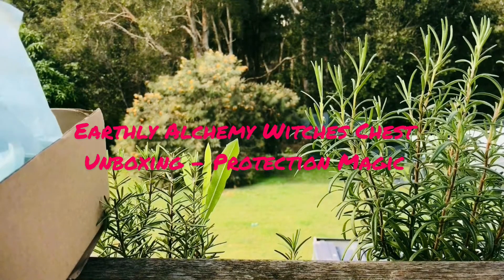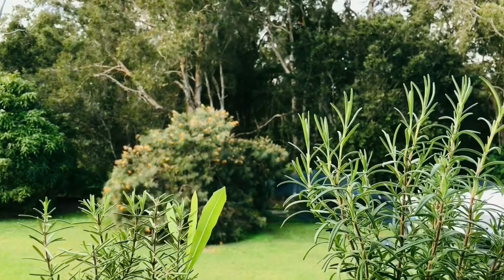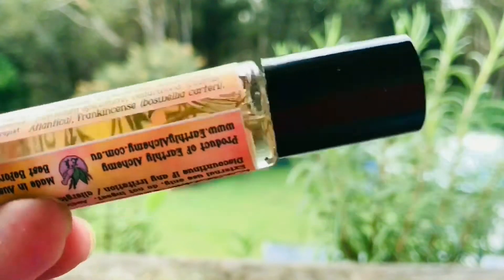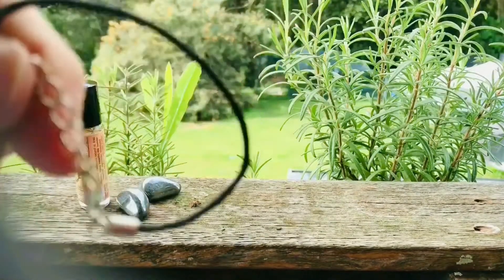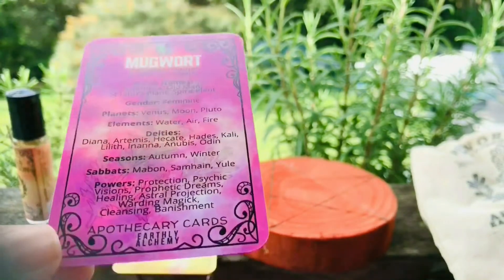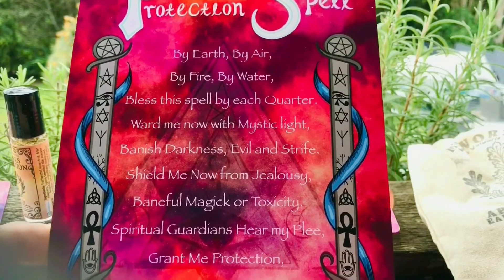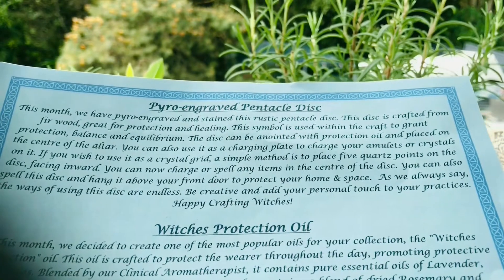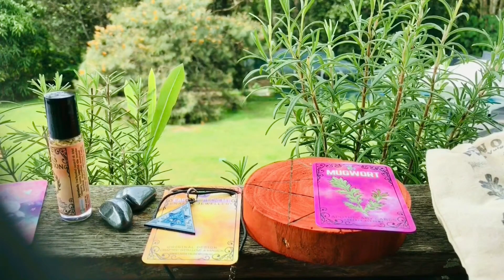UNBOXING | Earthly Alchemy Witches Chest | May 2021 - Protection Magick ✨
✩ Witches UNBOXING - Earthly Alchemy Witches Chest
- This month’s Protection Magick box has perfect Tools & Apothecary  items to perform Protection Rituals - and to also, use for your Altars & other rituals.
Loving this box and such value for money @ only $50AU

👀 ✩ Look out for my upcoming Ritual video and I will incorporate these items.

PS
I have previously purchased the Witches Protection oil (back in old label days -  as flashed up in the video); and to date - is still one my many favourite oils and well used, just smells divinely delicious!

💫Please visit my Instagram: @kjstarry111

🔮 love &  light ☮️ 🧚‍♀️

☑️Suggest having a look at EA site, their subscription boxes never disappoint & I also purchase a lot of my Apothecary & Witch tools from them➡️